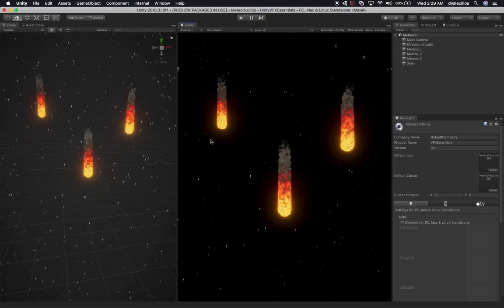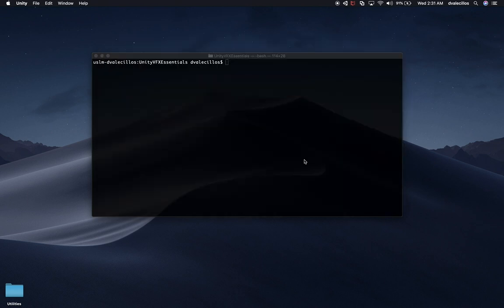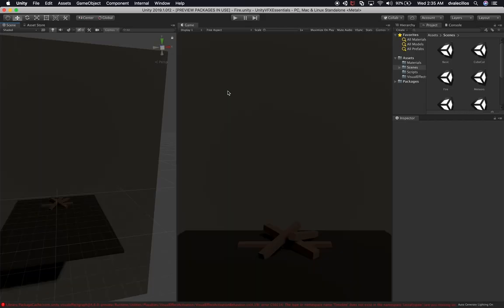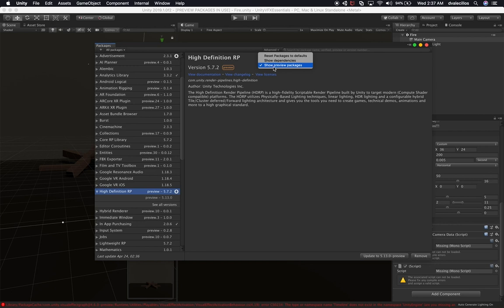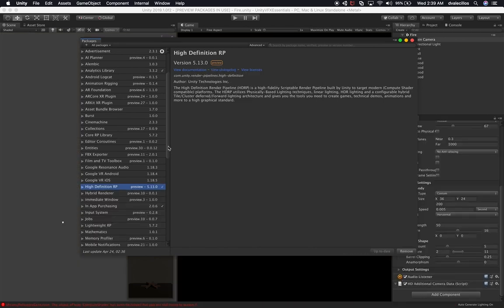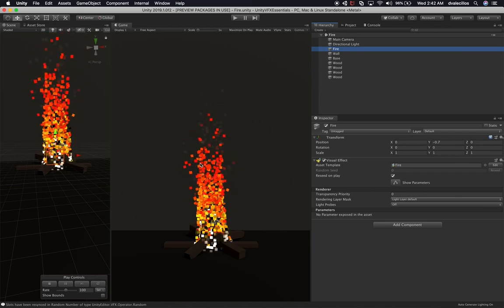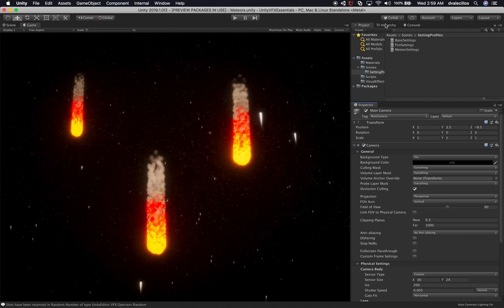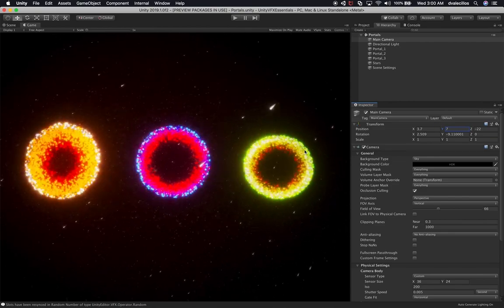Unity3d 2019 - Upgrading Unity3d Project HDRP, Post Processing, and Visual Effect Graph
Upgrading Unity 2018 VFX Graph project that uses HDRP and Post-Processing to Unity 2019.1. In this video we go step by step the entire upgrade process and apply the necessary changes to make this project compatible with the latest versions of Visual Effect Graph and HD Definition Pipeline.

- 1350W Photography Lighting Softbox Lighting Kit